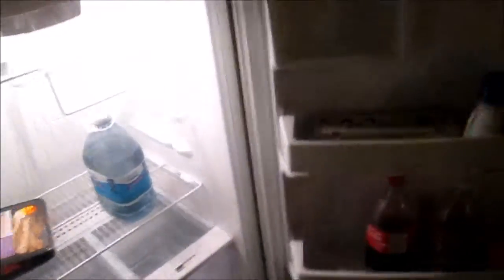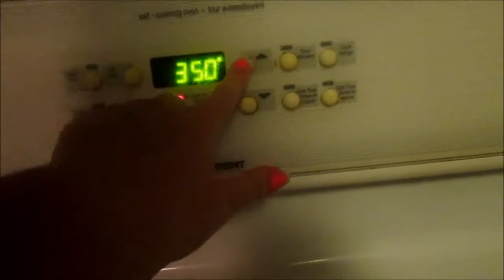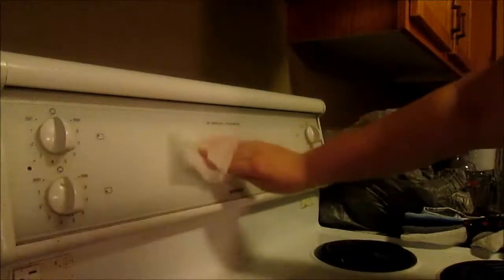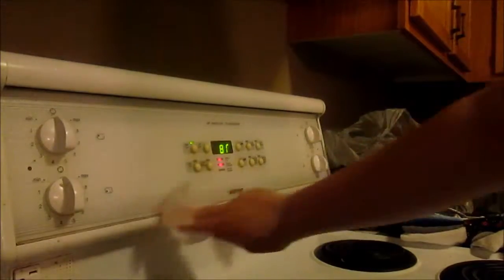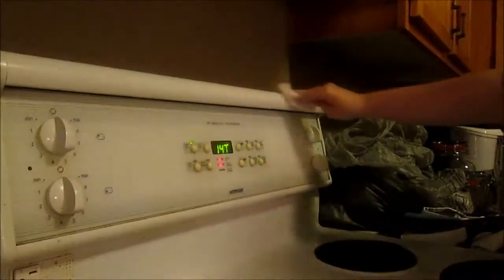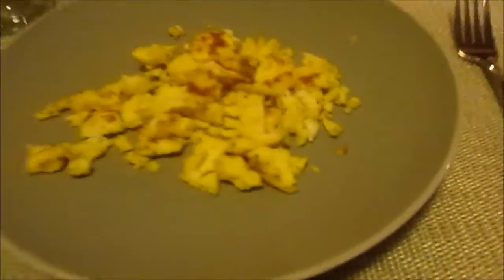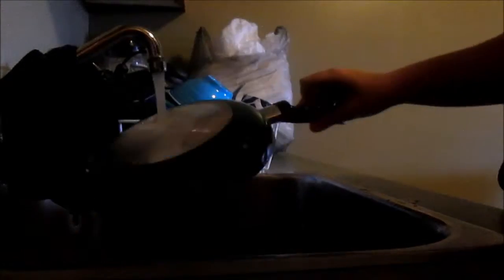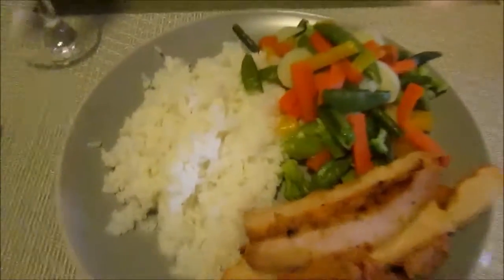FIRST DAYS IN MY NEW APARTMENT!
FAQ!

Video Schedule: Thursdays!